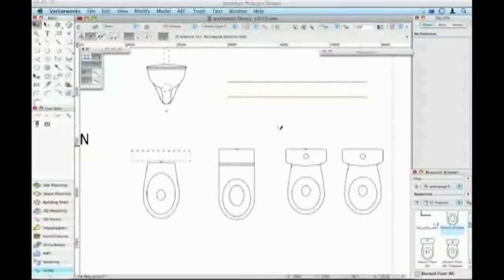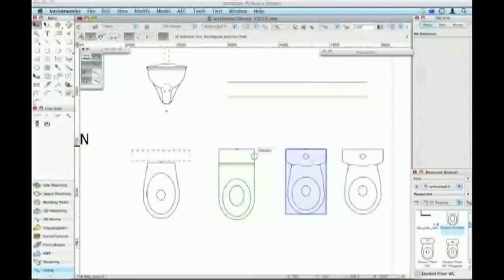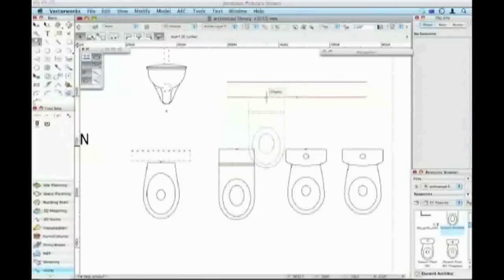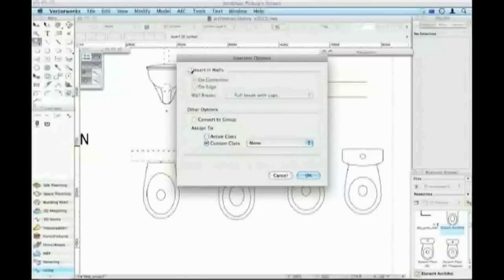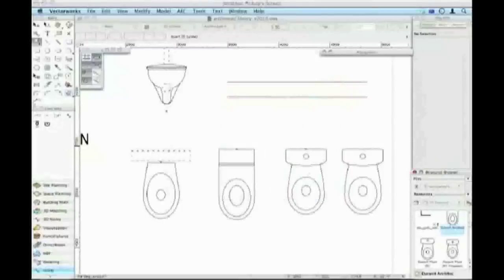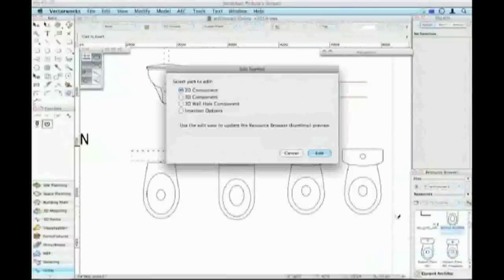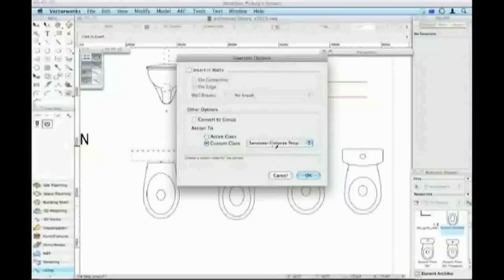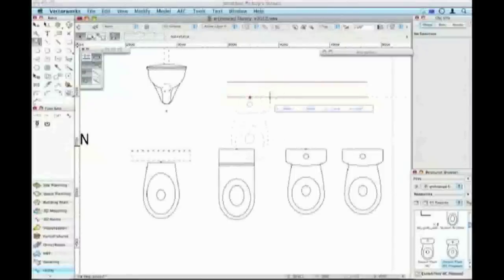Architectural Technologist - Vectorworks plugin - Insertion point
A short interview with Jon Pickup of Archoncad looking at a small plugin he made for automating the insertion point for objects in Vectorworks 2010.